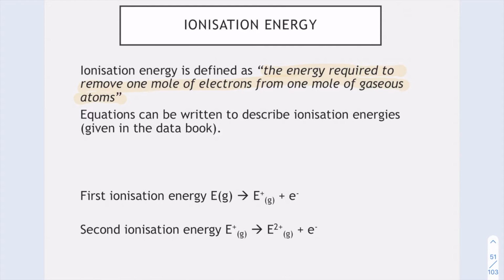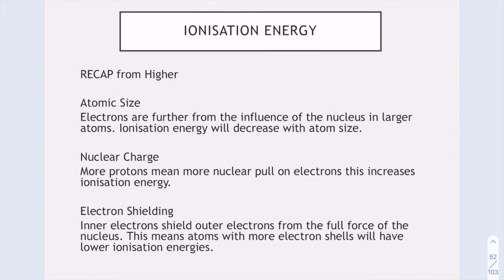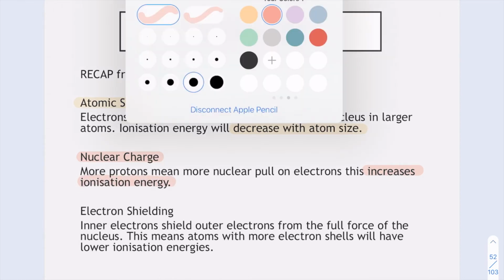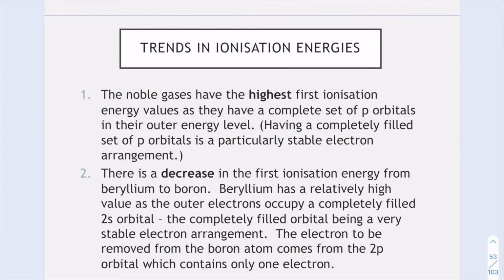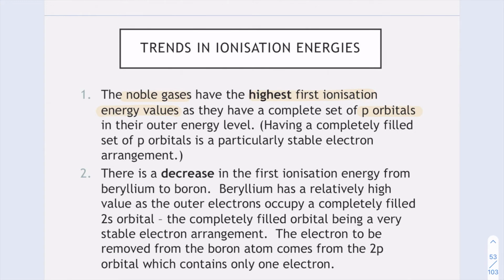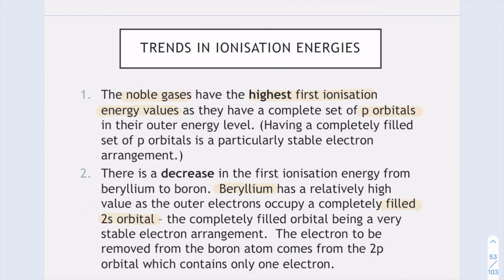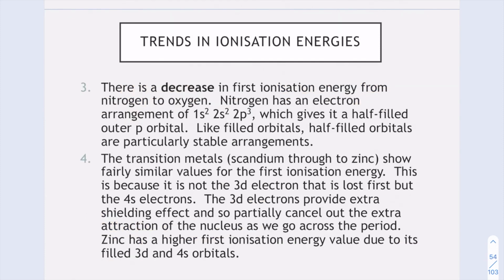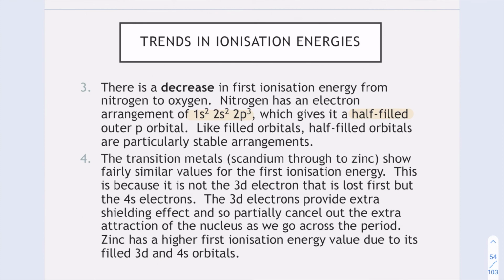Advanced Higher Chemistry - Ionisation Energy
Ionisation Energy for AH Chemistry.
A periodic table (or data book) would be handy!